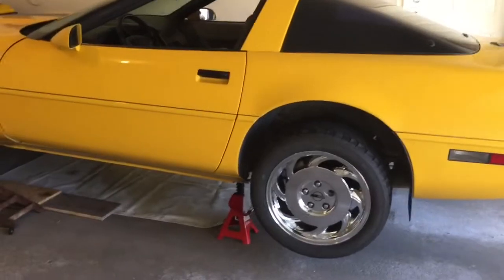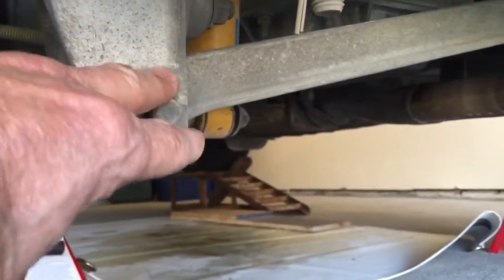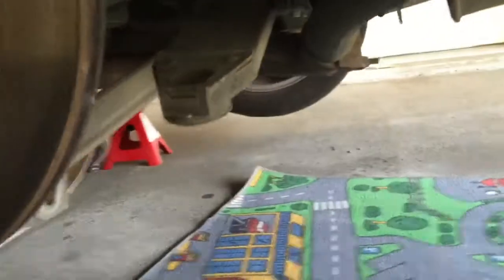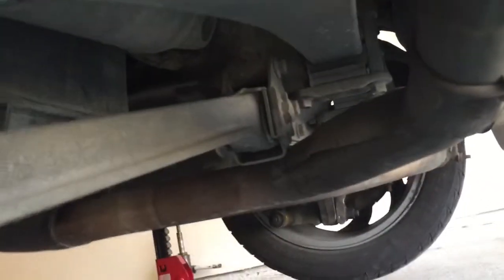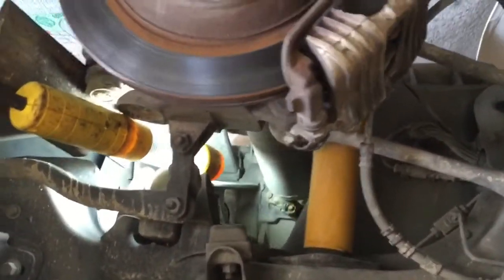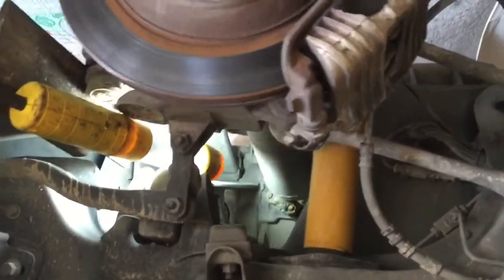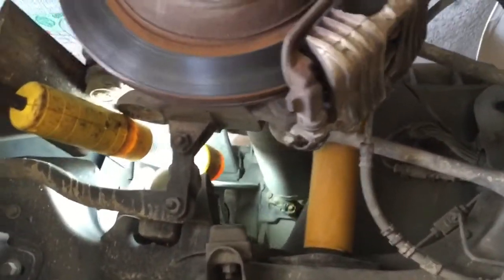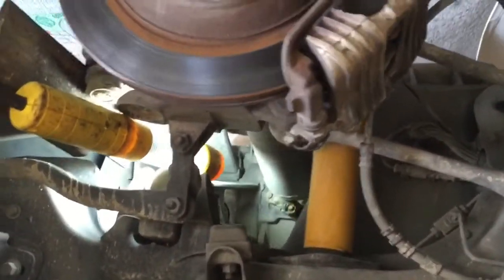C4 Corvette half shaft removal